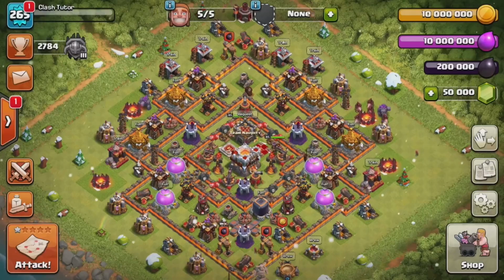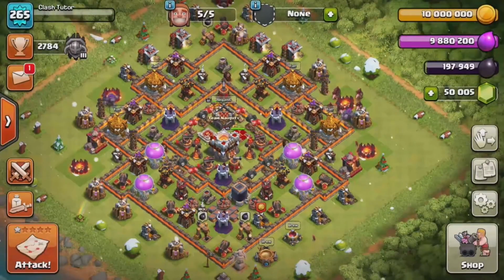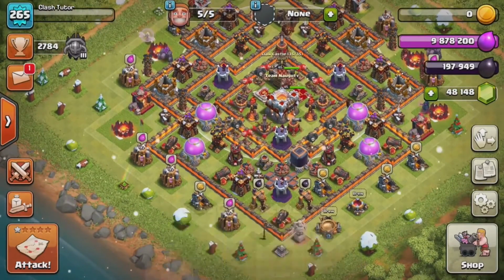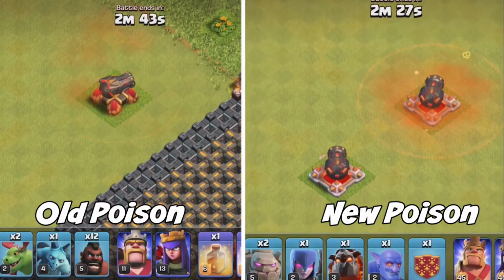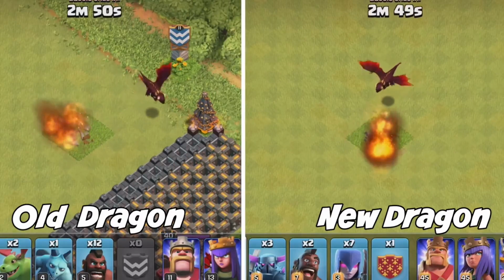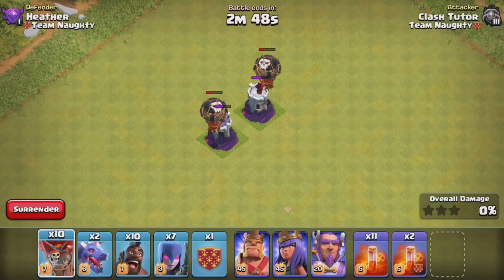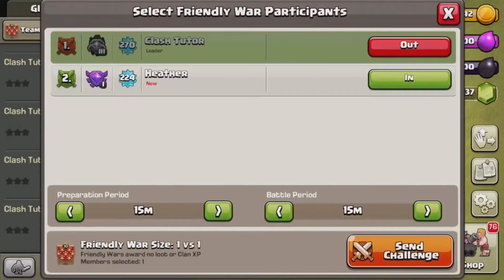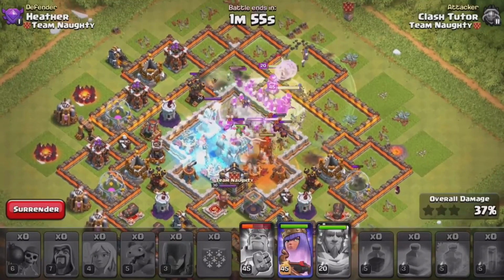NEW UPDATE CLASH OF CLANS/ CHRISTMAS, NEW YEAR UPDATE COMING SOON!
watch the new update of clash of clans coming soon
and keep clashing.

Published on 4 Oct 2016Clash of Clans update is here! New Troops & Defenses Update: WIZARD, BABY DRAGON, DRAGON, TESLA, MORTAR, XBOW, PEKKA for Sneak Peak #1 Oct 2016

NEW: Wizard level 7 (TH 10)
Wizard level 6 available at Town Hall level 9 (was 10)
NEW: Hidden Tesla level 9 (TH 11)
REMOVED: Hidden Teslas no longer deal 2x damage to P.E.K.K.A
NEW: Baby Dragon level 5 (TH 11)
Baby Dragon level 4 available at Town Hall 10 (was 11)
NEW: Mortar level 10 (TH 11)
Mortar level 8-9 damage increased
Skeleton Spells spawn MUCH more Skeletons, but over a longer time
Cloned troops from Clone Spells can stay much longer on the battlefield
Bowler hit points slightly decreased

Other NEW Town Hall 11 upgrades in Clash of Clans:
• Dragon level 6
• X-Bow level 5
• 25 additional Wall pieces

Upgrade Discounts (time and/or cost):
• Wizard 6
• Dragon 3-5
• Baby Dragon (all levels)
• Cannon 12-13
• Archer Tower 11-13
• Mortar 8-9
• Wizard Tower 7-8
• Hidden Tesla 5-8
• X-Bow 2-4

Clan Wars balancing:
• Earn a partial War Win Bonus even when failing an attack
• War Win Bonus is no longer reduced when attacking lower Town Hall levels
• Tougher targets i